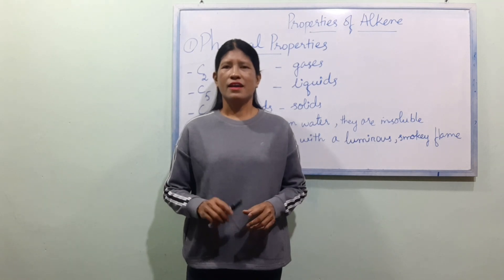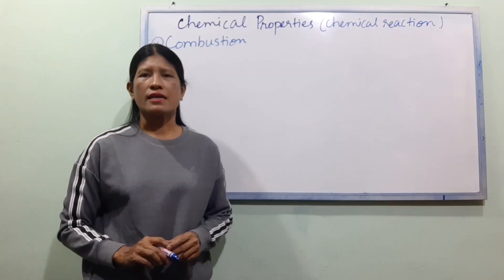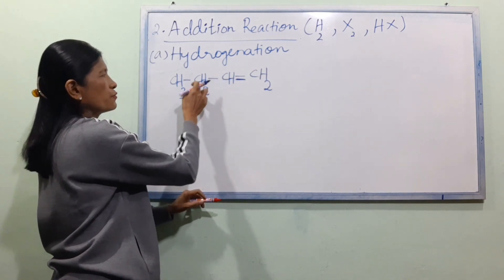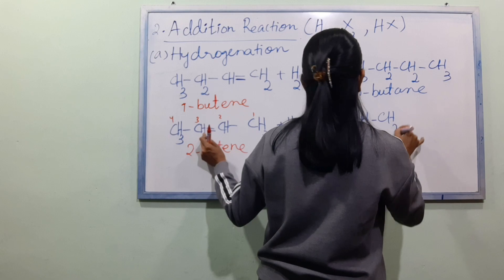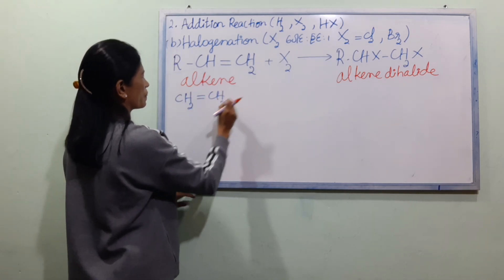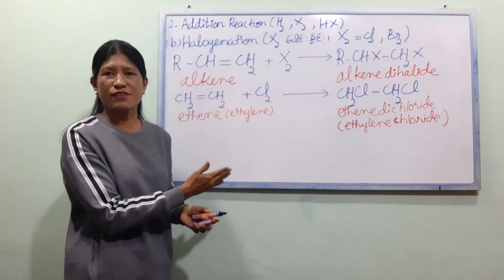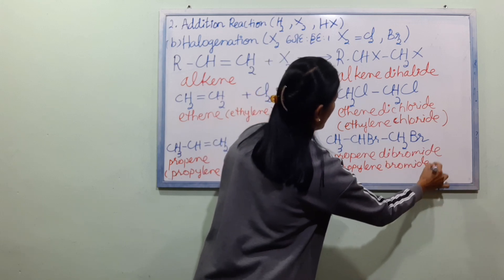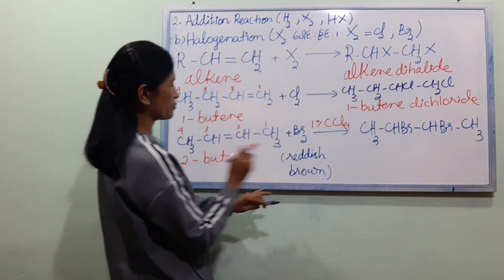Chemistry grade 11 chapter 14 organic lesson 18 properties of Alkene